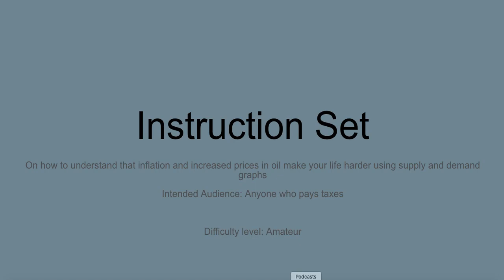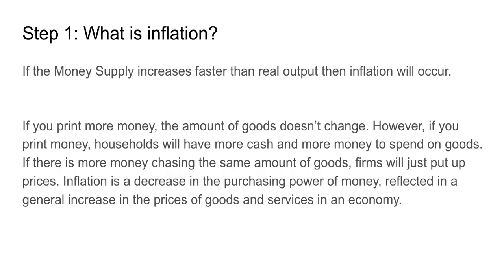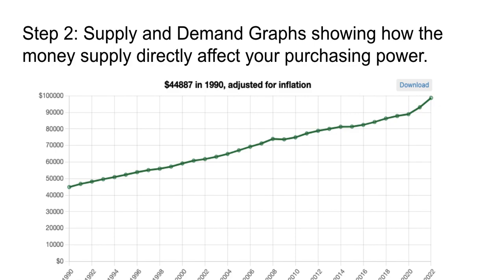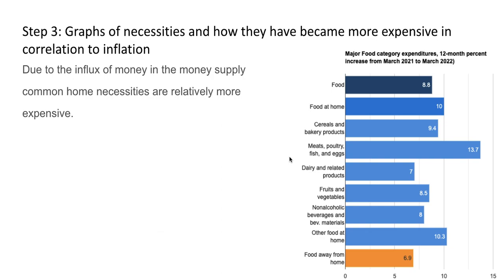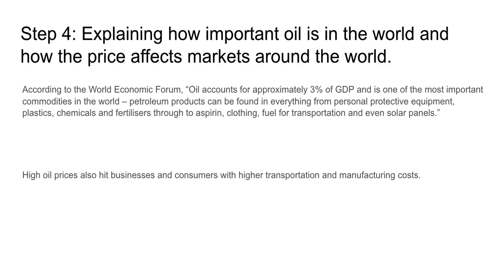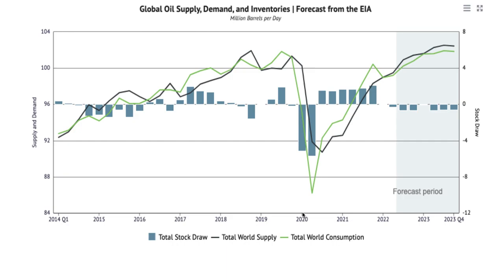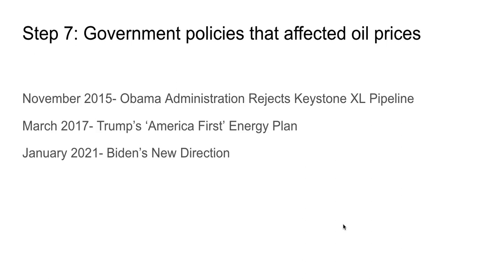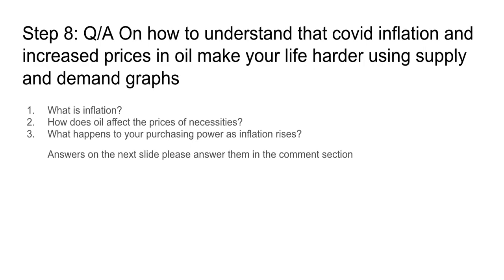Instruction Set on On inflation and oil prices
Instruction Set on On how to understand that inflation and increased prices in oil make your life harder using supply and demand graphs